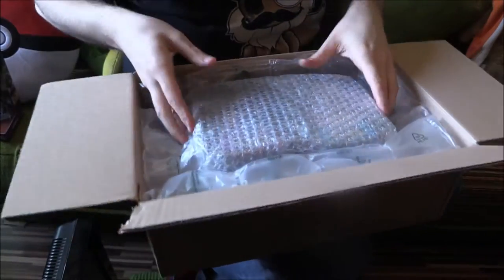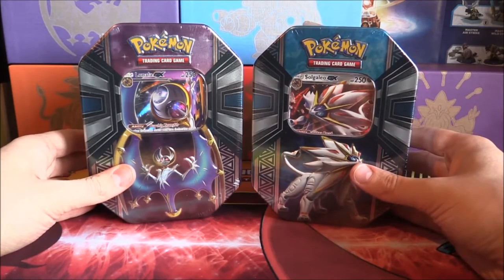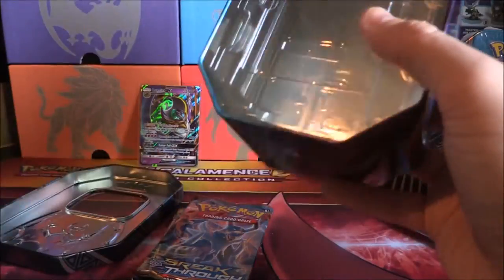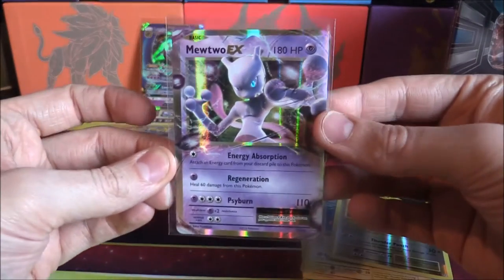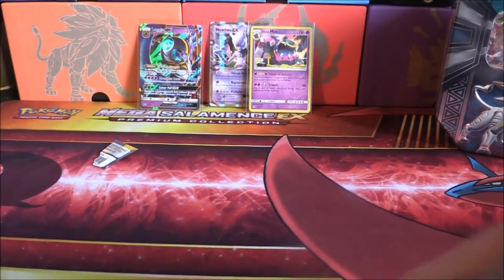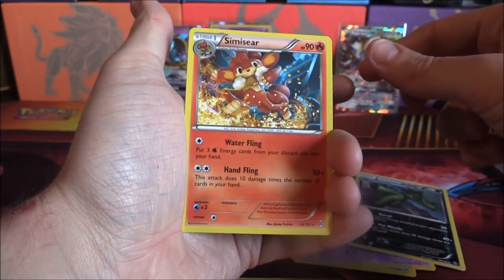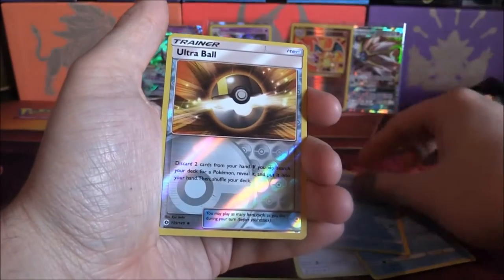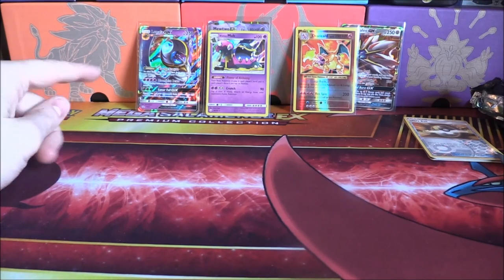Pokemon TCG: Sun & Moon Opening Legends Of Alola Tins!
So here we go. After an exciting unboxing which started of a brand new series to the channel which I am so hyped for.
The Pokémon TCG is huge and has been around for over 20 years now giving fans and collectors tons of different cards, figures and plush toys for years and years.
This unboxing focuses on opening the newly released Sun & Moon TCG series.
We have the Legends Of Alola Tins Featuring Solgaleo GX & Lunala GX. These tins contain 4 assorted packs of recent series in the TCG Franchise.
1 x Breakthrough
1 x Evolutions
2 x Sun & Moon

Can we pull something amazing from these tins?. Find Out!

This series will have a week spot on the channel and we will have one video per day for the rest of the weeks.
With Sun & Moon now out in the TCG. This is an ideal time to show off what we can pull and hopefully get some awesome new GX cards.

You can also comment which box sets or boosters are your favourites as well as which video you are looking forward to.

Make sure to also rate the video so I know you are enjoying the series and want to see more.
Thanks :)